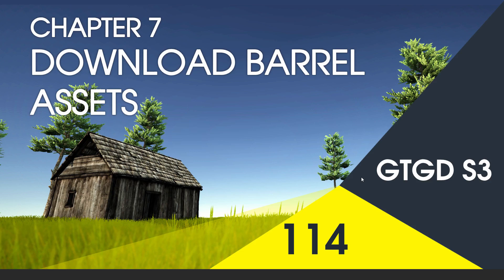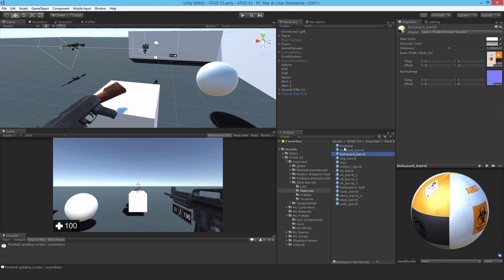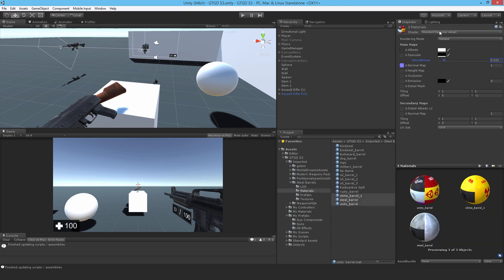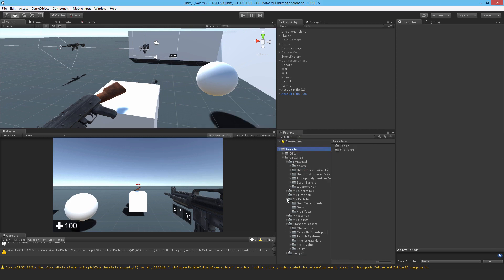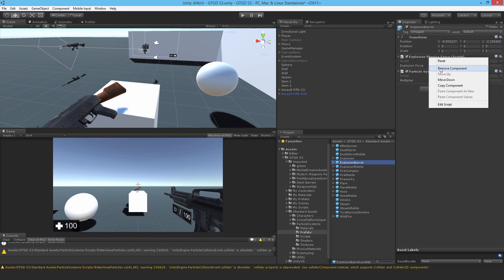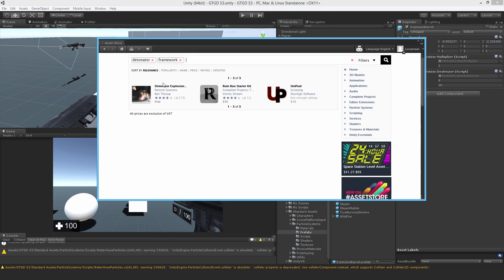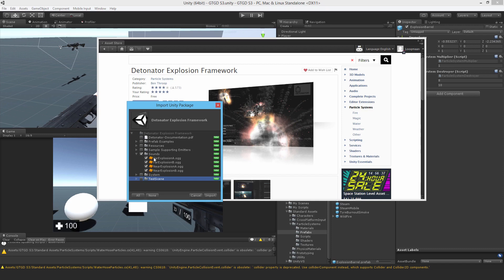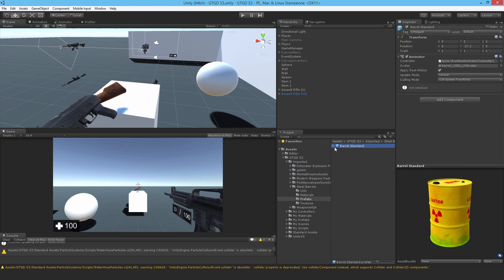[114] Download Barrel Assets - How To Make A Game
I'll use an exploding barrel as my example of a destructible object. Here I just download the necessary assets.